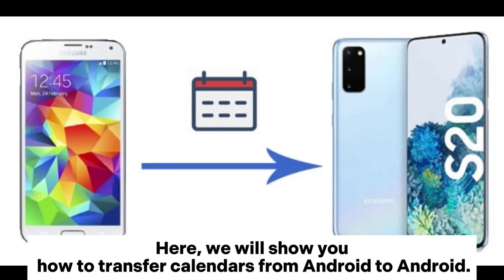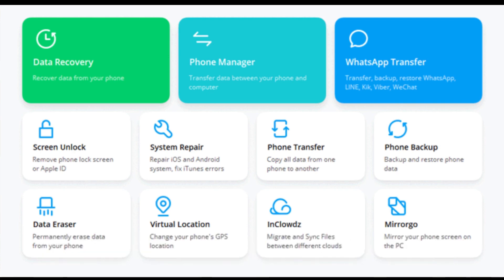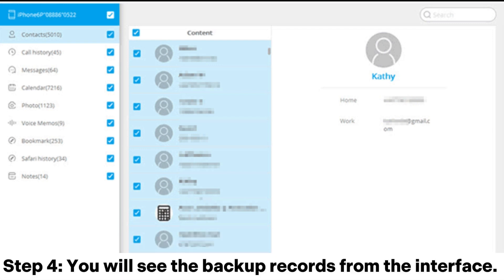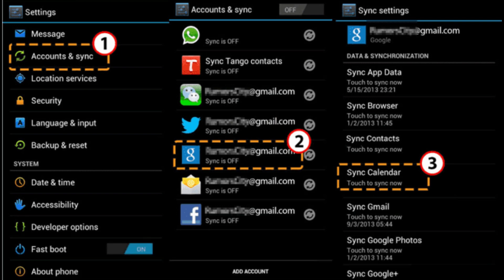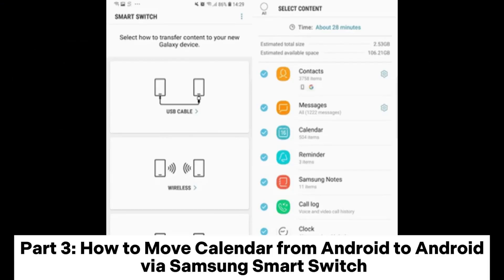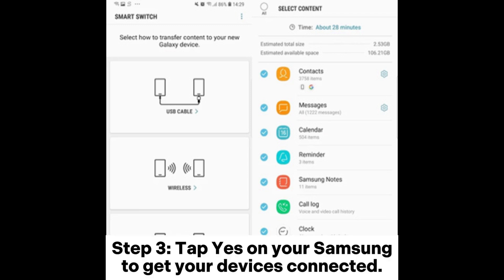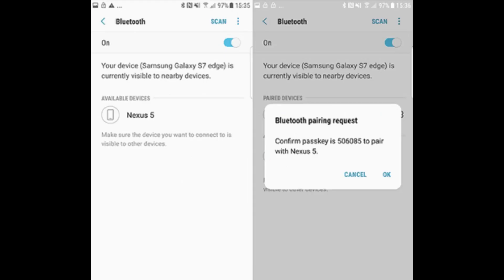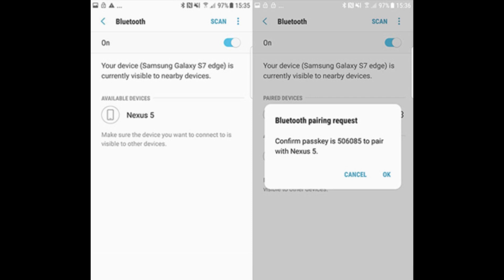How to Transfer Calendar from Android to Android? (4 Ways)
If you just got a new Android phone, you may want to know how to transfer calendars from Android to Android. This video shows you the top 4 methods to help you accomplish it.

00:00 Start
00:07 Part 1: How to Transfer Calendar from Android to Android via Phone Backup
01:02 Part 2: How to Sync Calendars Between Two Android Phones via Google Account
01:32 Part 3: How to Move Calendar from Android to Android via Samsung Smart Switch
02:15 Part 4: How to Transfer Calendar from Android to Android via Bluetooth